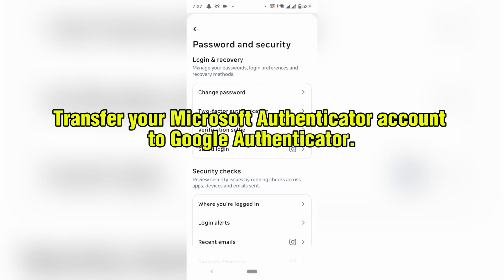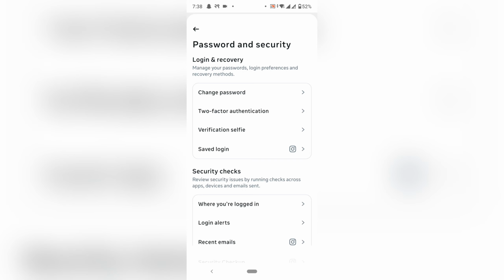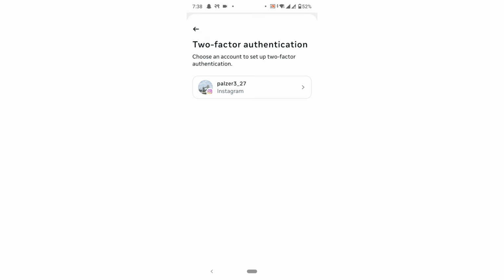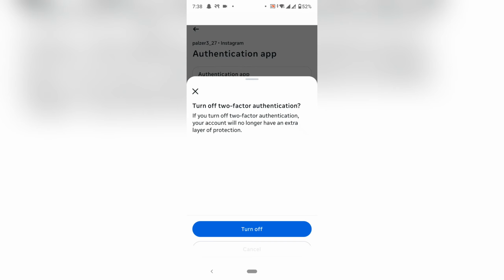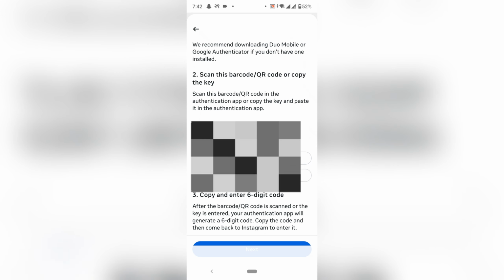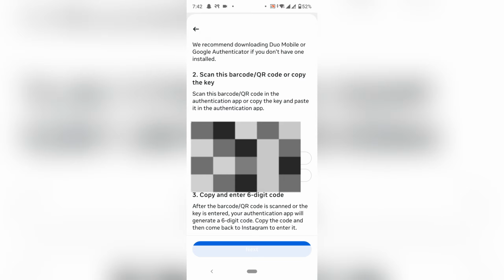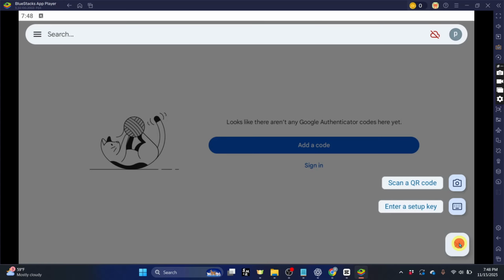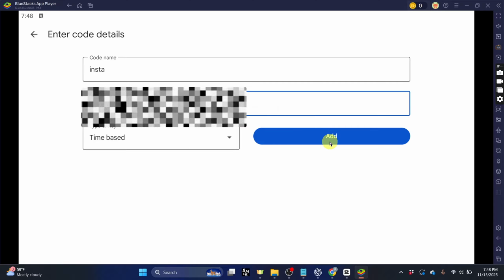How to Transfer Accounts from Microsoft Authenticator to Google Authenticator – Step by Step!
Welcome to this DelftStack tutorial video! In today's tutorial, you will learn how to safely move your accounts from Microsoft Authenticator to Google Authenticator, ensuring all your two-factor authentication (2FA) codes continue working.

🔹 What You'll Learn in This Video:
✅ How to disable Microsoft Authenticator for your account
✅ How to access your two-factor authentication settings
✅ How to add a new account in Google Authenticator
✅ How to use a setup key or barcode to transfer accounts
✅ How to confirm all codes work before removing old authenticator

📌 Timestamps:
⏱ 00:00 – Welcome to this DelftStack tutorial video
⏱ 00:03 – In today's tutorial
⏱ 00:04 – Learn how to transfer accounts from Microsoft to Google Authenticator
⏱ 00:19 – Disable Microsoft Authenticator in your account
⏱ 00:52 – Access the authentication app and click Next
⏱ 01:06 – Add a new authenticator using barcode or setup key
⏱ 01:28 – Enter setup key in Google Authenticator and name the account
⏱ 01:42 – Successfully transfer accounts to Google Authenticator
⏱ 01:49 – Confirm codes work and remove old Microsoft Authenticator if desired

Transferring your accounts between authenticators is crucial for security and convenience. This tutorial shows a clear, step-by-step method to ensure your 2FA stays intact.